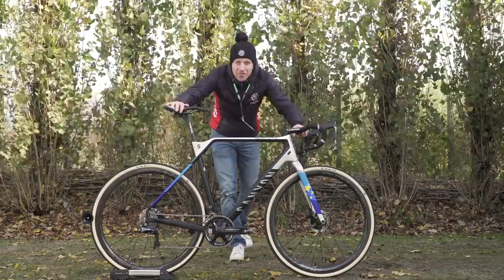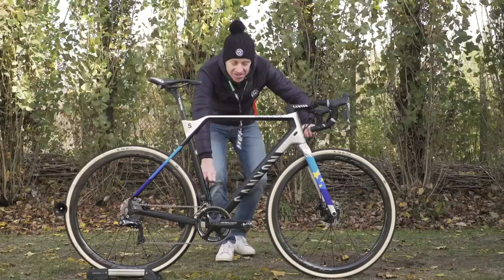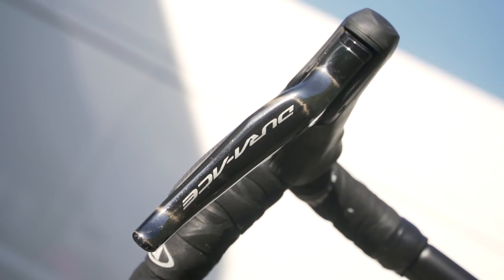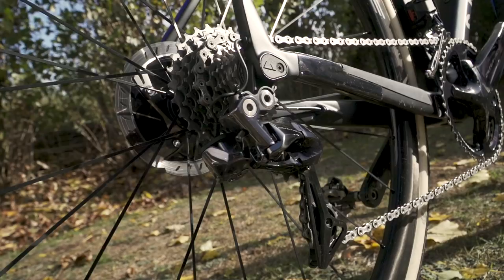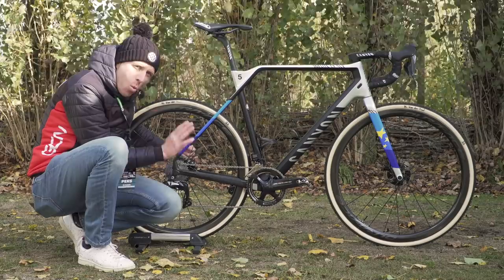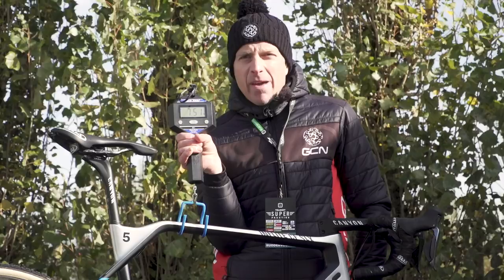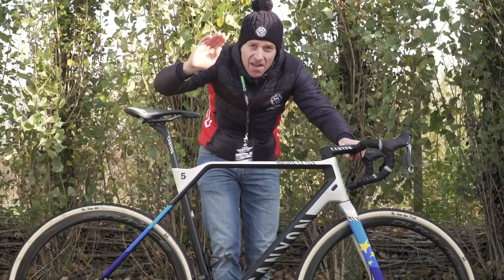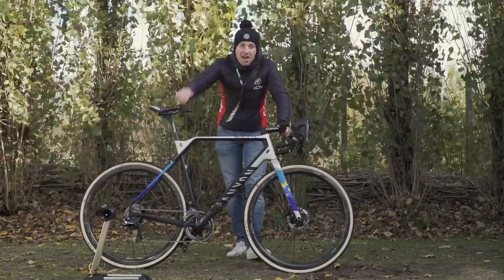Mathieu Van Der Poel's Canyon Inflite CF SLX Cyclo-Cross Bike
Whilst at the Superprestige Ruddervoorde CX race in Belgium, Jon took a closer look at the Canyon Inflite CF SLX cyclocross bike of current European CX champion, Mathieu Van Der Poel. He's also national champion across road, CX and MTB - that's quite something!

Frame & Forks: Canyon Inflite CF SLX Disc
Wheels: Shimano Dura Ace C40
Tyres: Unbranded CX Tyres
Handlebars: Canyon H11 Integrated
Seatpost: Canyon S13
Saddle: Selle Italia Team Edition
Shifters: Shimano Dura Ace Di2 9170
Brakes: Shimano Dura Ace R9170
Front Mech: Shimano Dura Ace Di2 9150
Rear Mech: Shimano Dura Ace Di2 9150
Chainset: Shimano Dura Ace 9100
Pedals: Prototype SPD
Chainring size: 46/39
Cassette: Dura Ace 11/28

Bike weight: 7.51kg
Saddle height: 79.5cm
Reach: 60cm
Drop: 11cm
Bar width: 41cm
Stem length: 110mm
Crank length: 172.5mm
Tyre width: 33mm

If you'd like to contribute captions and video info in your language, here's the